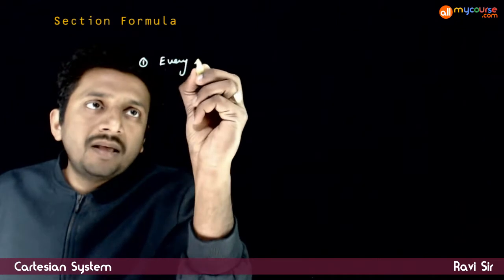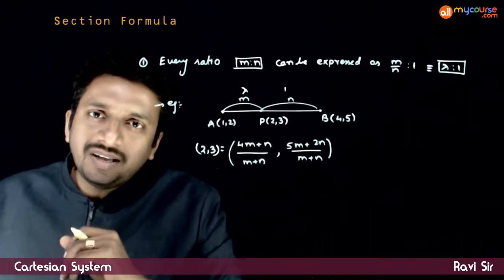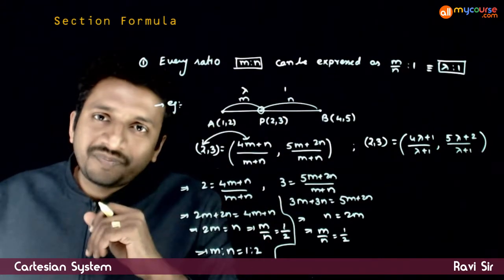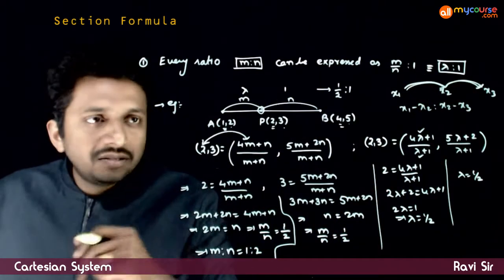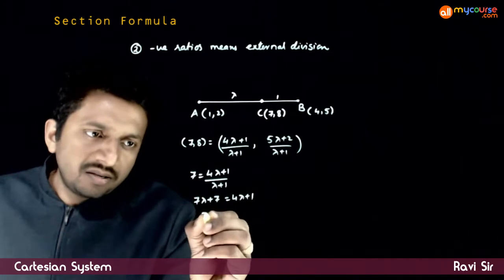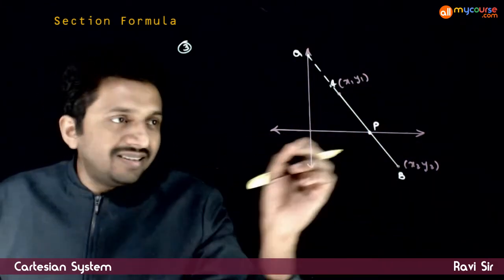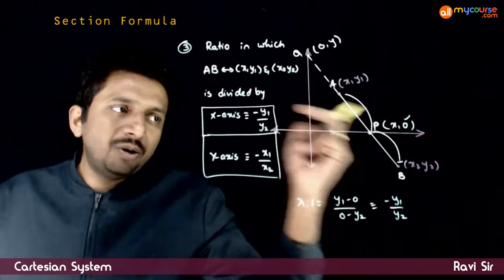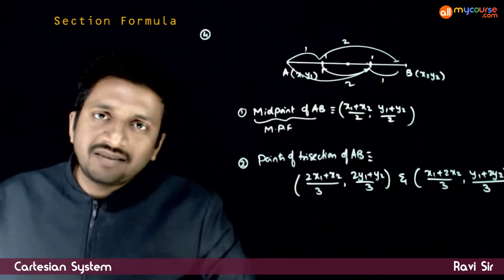9 Important points to remember in section formula